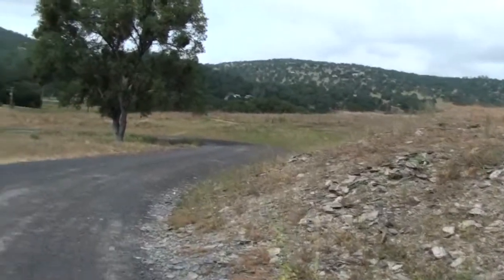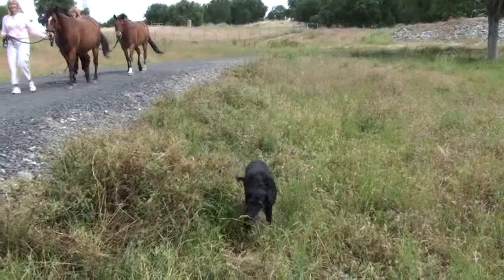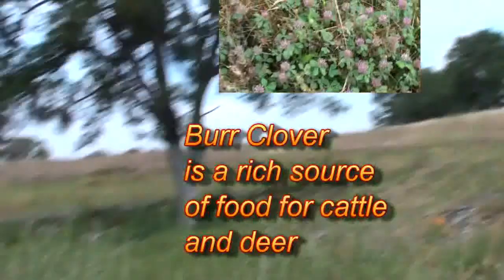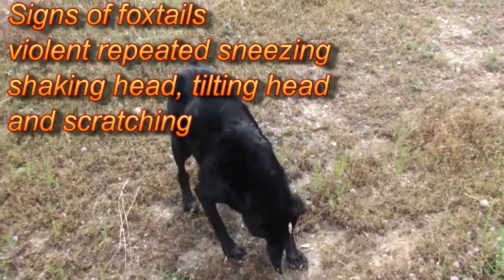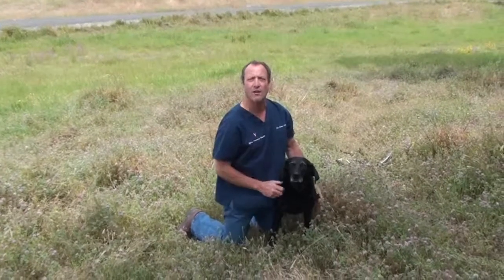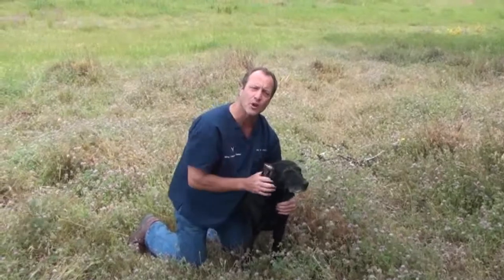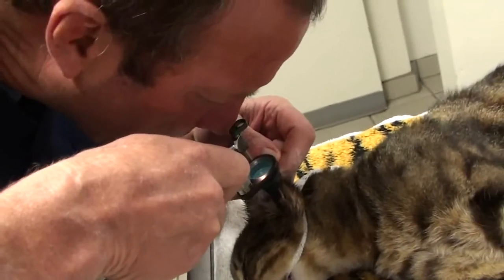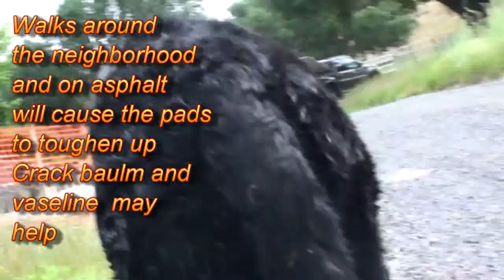Foxtails in the Ears of Dogs and Rattlesnake Vaccine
Dr Greg talks about foxtails that get between the toes, and into the ears and eyes of dogs. He also mentions rattlesnake hazards and rattlesnake vaccine.